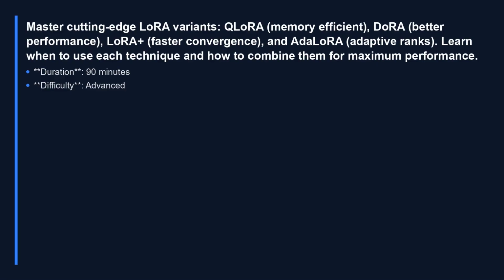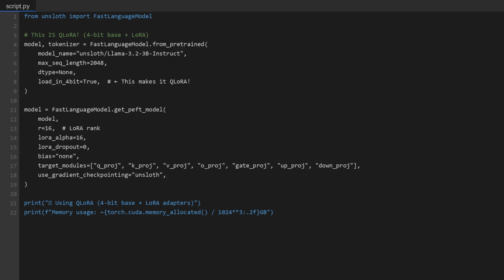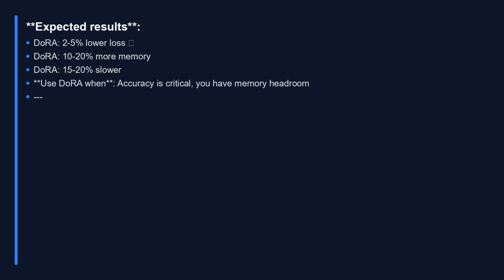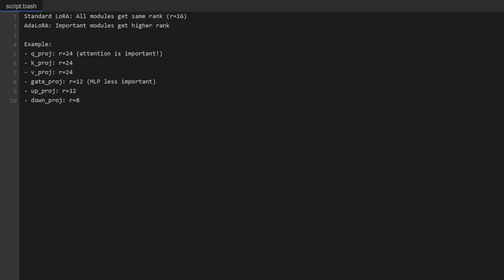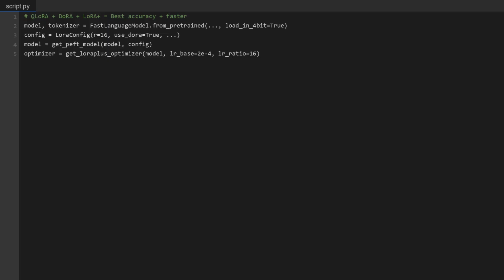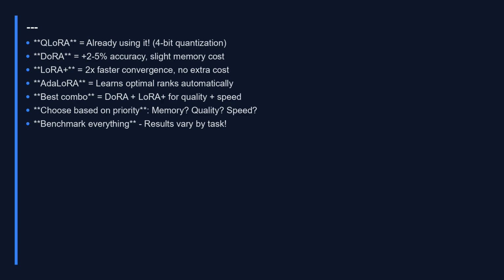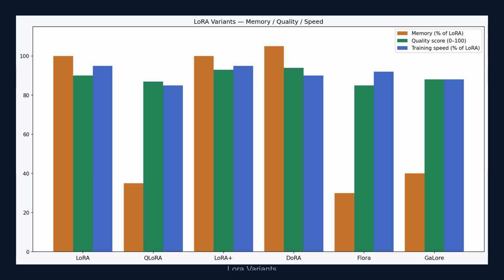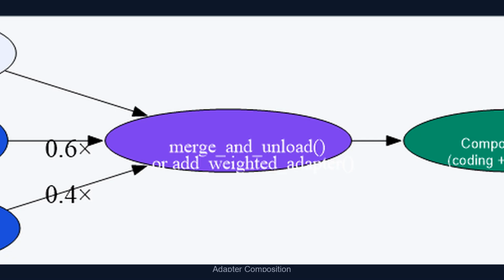Chap 06 Lesson 03 Advanced LoRA Techniques